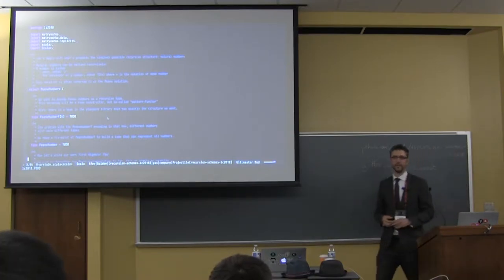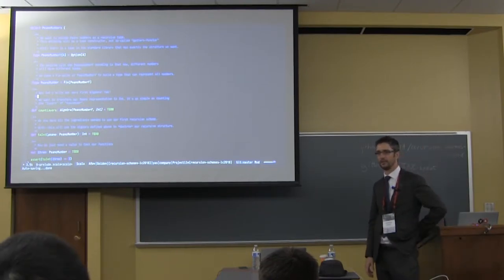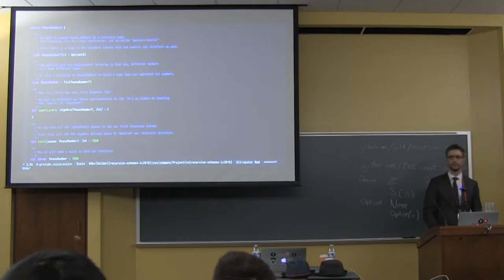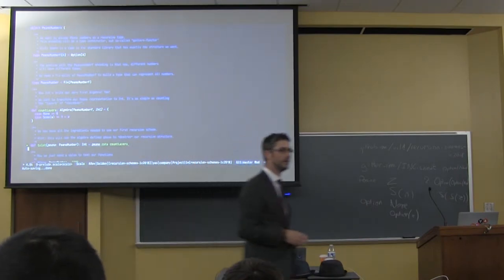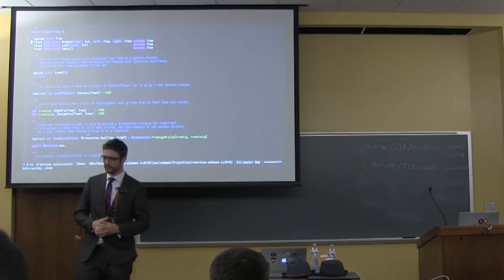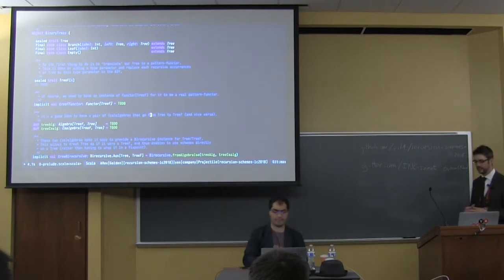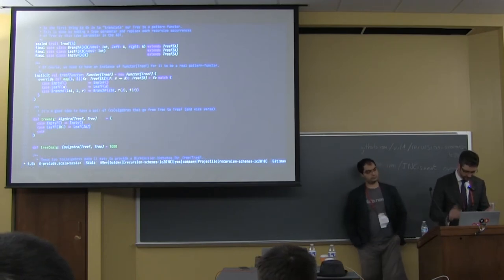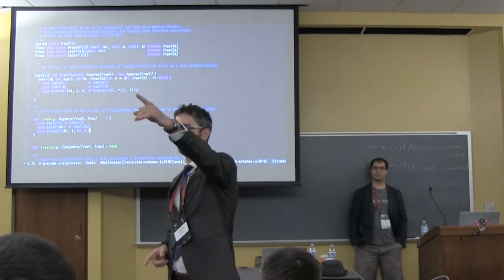Valentin Kasas & Olivier Girardot - Recursion Schemes Without the Barbed Wire (Part 2) - λC 2018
Everyone has read the seminal paper, "Functional Programming with Bananas, Lenses, Envelopes and Barbed Wire," right? I haven't, either. But we all agree that the subjects of folding, recursion, and algebraic datatypes matter. Yet we often have a hard time finding ways to apply them in our day-to-day programming lives.

My goal for this workshop is to show you how we can leverage recursion schemes to handle Real World Problems and yield Business Value. For that matter, we'll put ourselves in the shoes of a team of data engineers tasked to build a new data lake.

As a data engineer, your mission is to make sure that data is well-structured and amenable to large scale processing. Data often comes in semi-structured formats (like JSON or CSV) and your first job is to validate it against a given schema and transform it into more suitable formats like Parquet or Avro.

After an introduction to the theory behind recursion schemes, we'll work through a series of warm-up exercises together. These exercises will get you started developing some of the basic intuition necessary for understanding all of the concepts we will cover. You'll find that if you can achieve this basic understanding, the entire topic is easily accessible with a bit of patience and practice.

During the remainder of the session, we will use the recursive nature of schemas to build the main components of our data ingestion pipeline (data validation, transformation between different formats, and so on). Each exercise will be the occasion to learn about a new recursion scheme and its associated techniques and patterns.

At the end of the day, we might not have found a use for the exotic zygohistomorphic-prepromorphism, but we'll certainly have gained a solid grasp of its more common siblings!